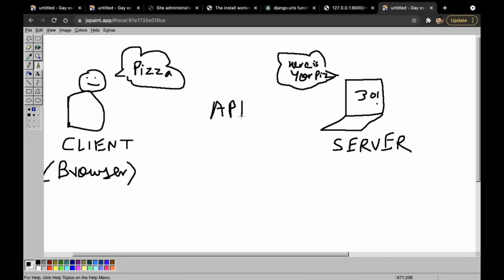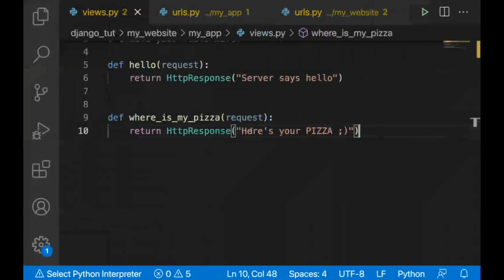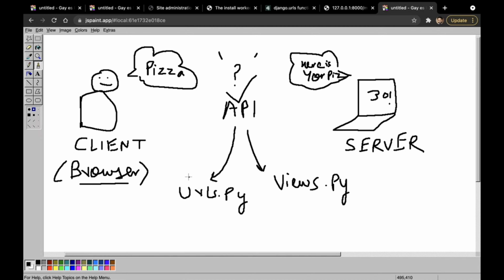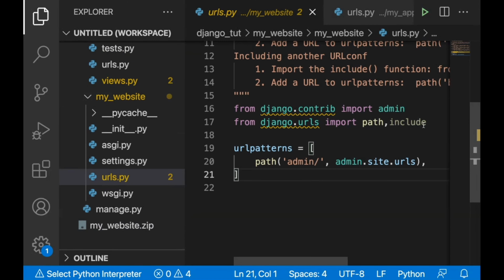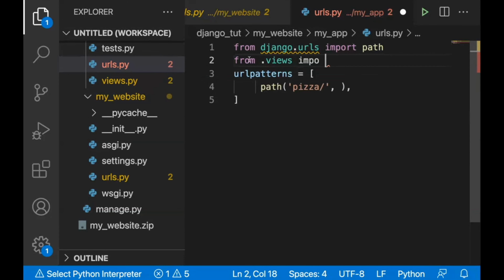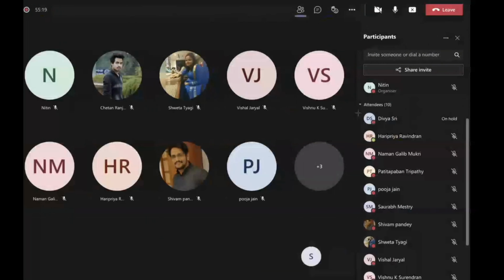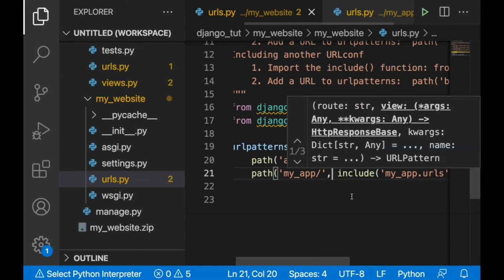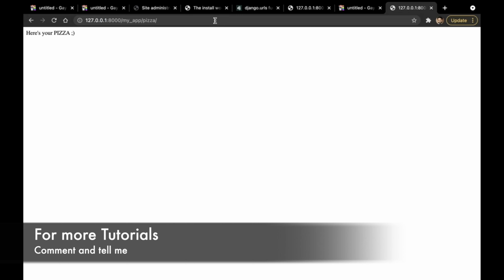Can you make a Django API in 10 minutes? EXPLAINED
Today I will explain to you how to make a Django API with code.
Django API views and URLs Explained in Python by Django project ideas for students.

Presented to you "TrainWithShubham" by Shubham Londhe